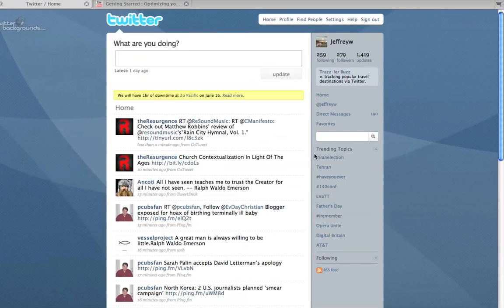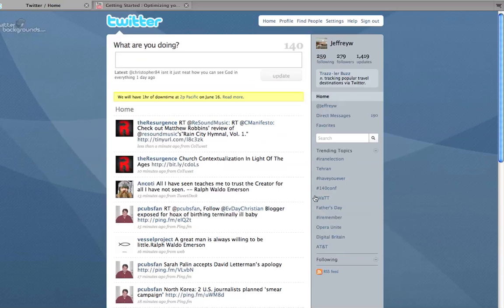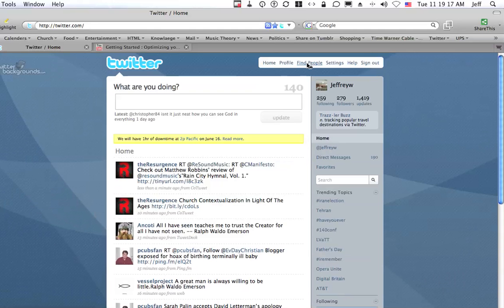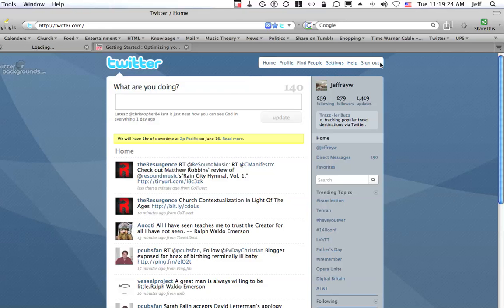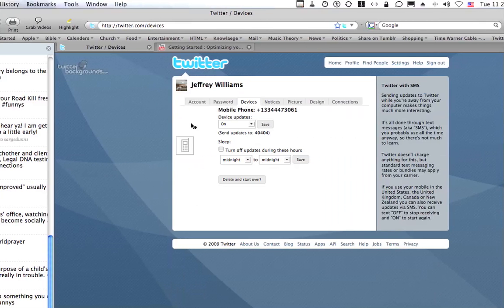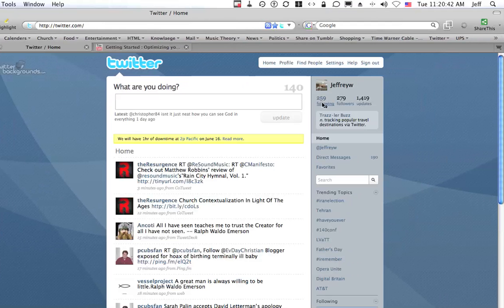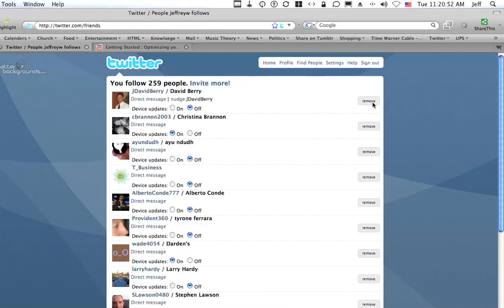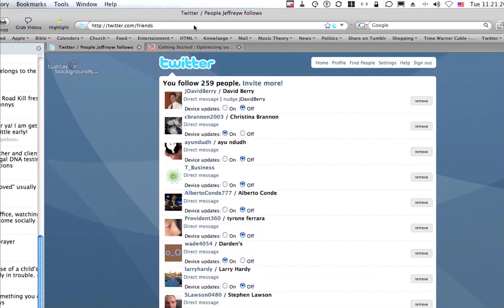Jeff Williams How to set up Twitter Cell Phone updates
Having trouble with adding twitter updates on cell phone. Tired of all those people you don't know twitting your cell phone. look no further.